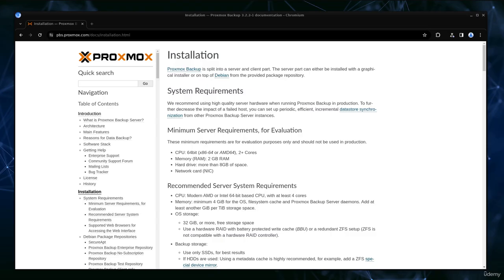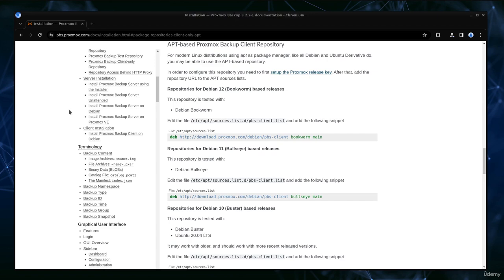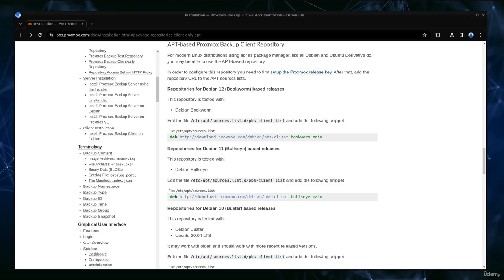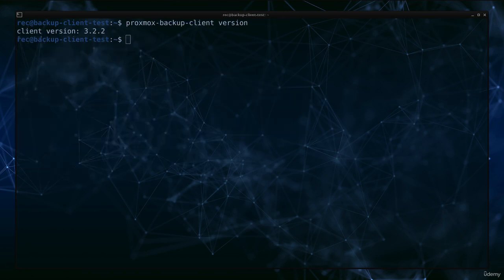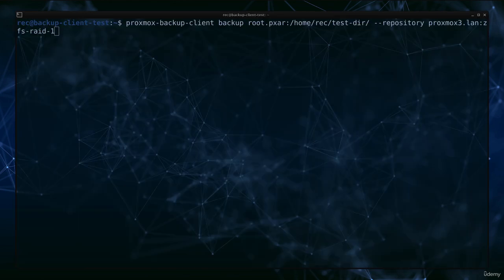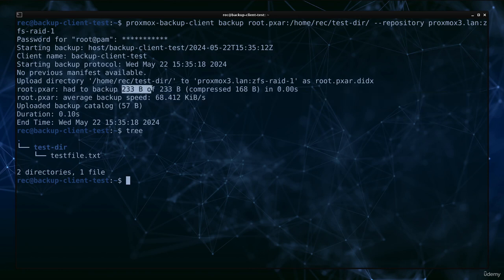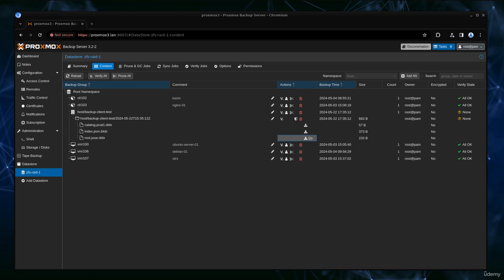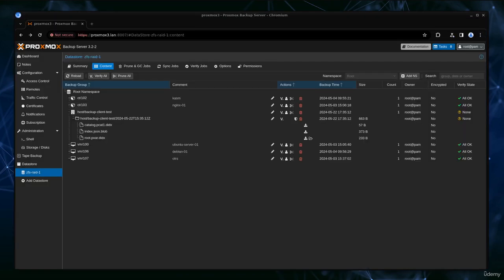18.Proxmox Backup Client Setup & Creating a First Backup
Mastering Proxmox VE: Your Ultimate Guide to Virtualization and Container Management

Welcome to our in-depth course on Proxmox Virtual Environment (VE)! In this video, we’ll cover everything you need to know to get started with Proxmox VE, from installation and configuration to advanced management techniques. Proxmox VE is a powerful open-source platform designed for virtual machine and container management, ideal for IT administrators, developers, and anyone looking to optimize server performance.

What You’ll Learn in This Course:
Proxmox VE Basics – How to install, configure, and navigate the Proxmox dashboard
Virtual Machines (VMs) & Containers – Step-by-step guide to creating and managing VMs and LXC containers
Networking & Storage Solutions – Setting up efficient networking and storage within Proxmox VE
Advanced Features – Backup and restore, clustering, and high availability (HA) setup
Best Practices – Security tips, maintenance, and performance optimization for Proxmox VE
Why Choose Proxmox VE?
Proxmox VE is highly scalable, secure, and free to use, making it a top choice for virtual infrastructure management. Whether you're a beginner or an experienced user, this course provides valuable insights to maximize your Proxmox VE setup.